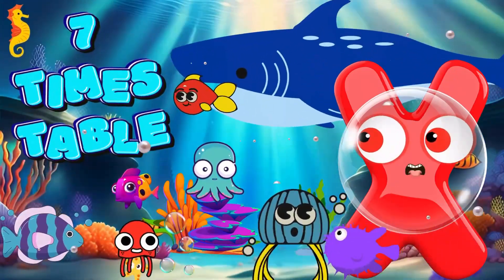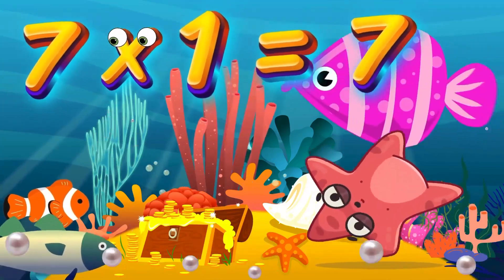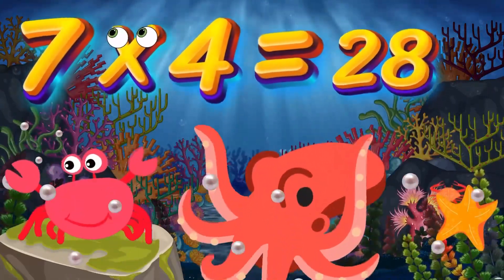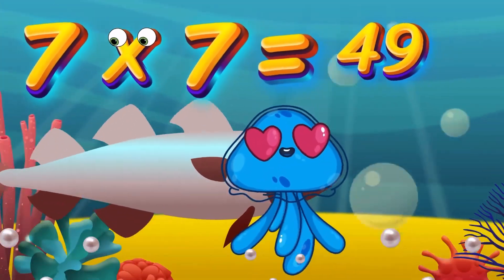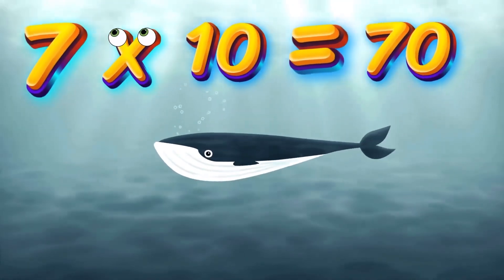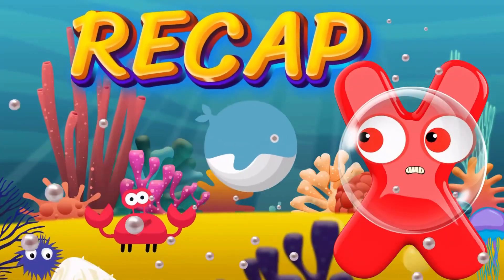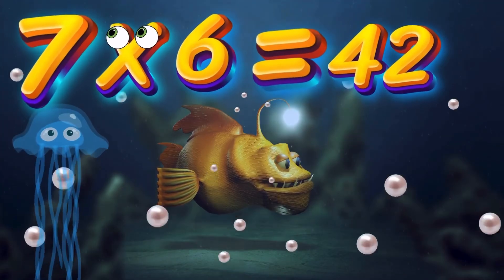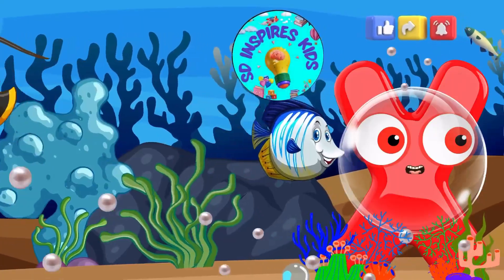Deep Sea Multiplication Expedition🌊 | 7 Times Table | Let’s Dive into the 7 Times Table!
Dive into a world of numbers and fun under the sea with our exciting 7 times table expedition! Join us as we explore the colorful depths of the ocean, meet amazing sea pals, and master the 7 times table in the most adventurous way possible! Get ready to swim, count, and giggle with us on this sea-sational learning journey!🦑🌊⚓️